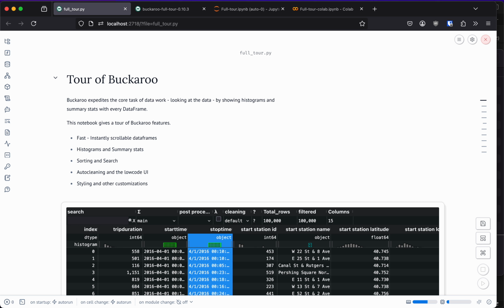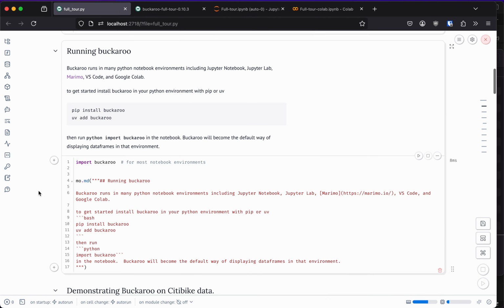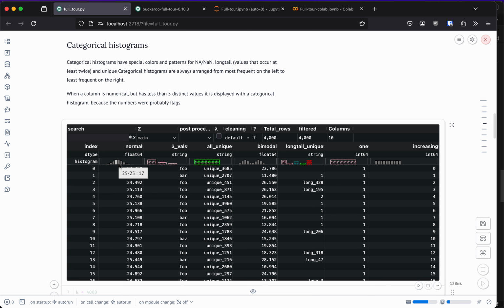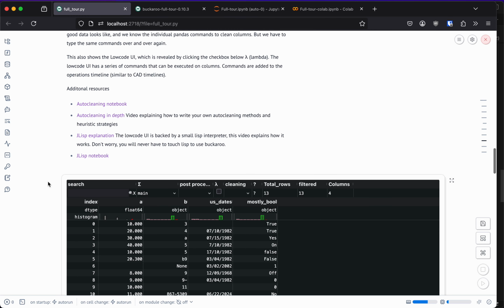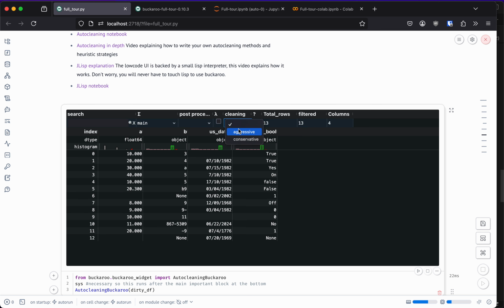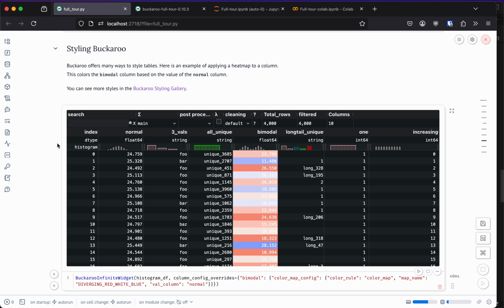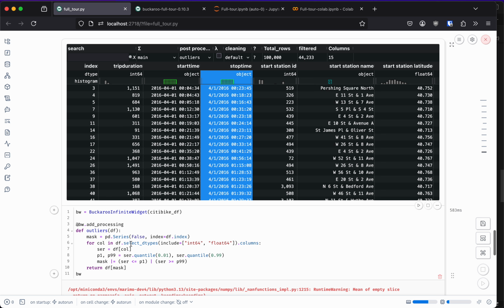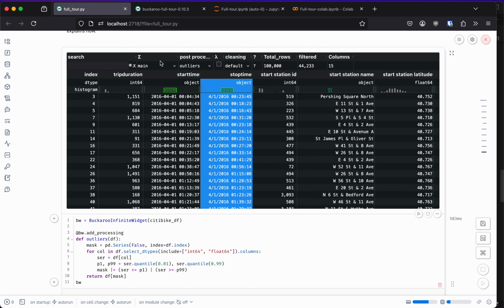Buckaroo Table UI Full Tour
Buckaroo is the data table UI I have always wanted for DataFrames inside of notebook environments. I had been frustrated that the most fundamental step of data analysis - looking at the raw data was so difficult.  Multiple pandas or polars commands to inspect, sort, search, and run histograms. Buckaroo displays all of that informations along with a higly performant scrolling table with every dataframe.

Buckaroo also includes a Low Code UI for point and click selection of common commands (drop column).  The lowcode UI also generates a python function that accomplishes the same tasks.

Auto Cleaning looks at columns and heuristically suggests common cleaning operations. The operations are added to the lowcode UI where they can be editted. Multiple cleaning strategies can be applied and the best fit retained. Autocleaning wihtout a UI and multiple strategies is very opaque. Since this runs heuristically (not with an LLM), it's fast and data stays local.

All of this is extensible by users. I think of Buckaroo as a framework for table UIs, and an initial data exploration app built with that framework.